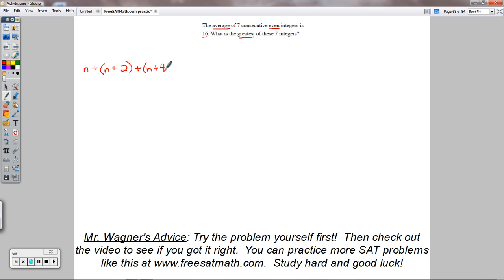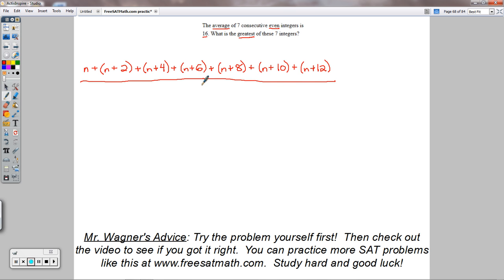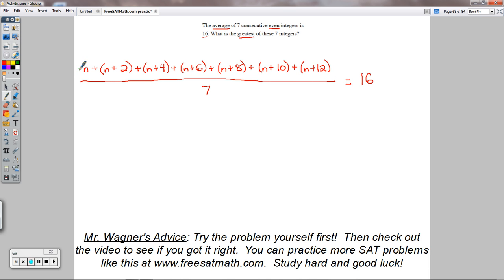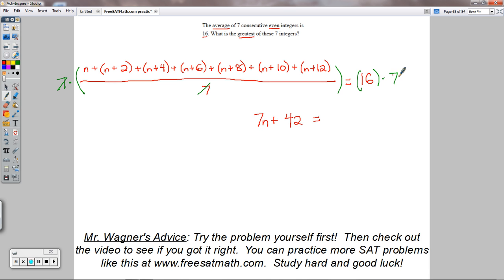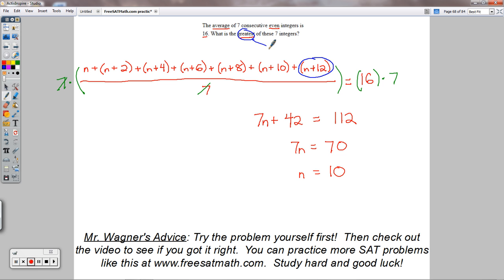SAT Math - Question #68 (Consecutive Integers and Finding Average Values)